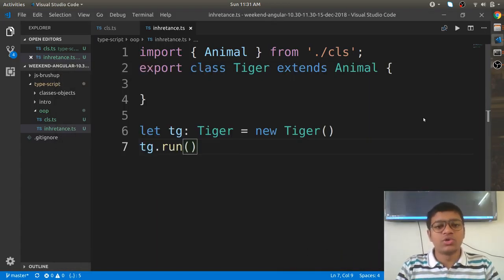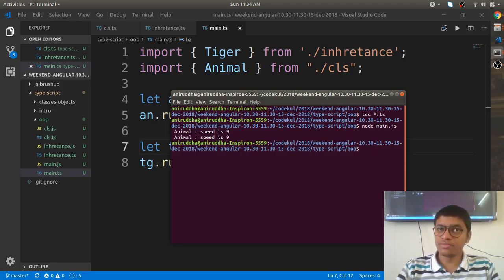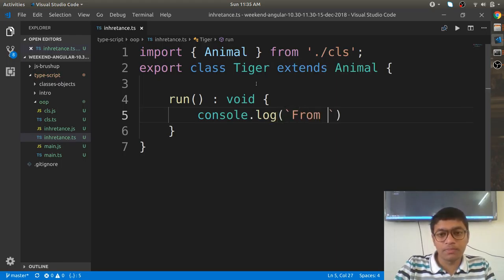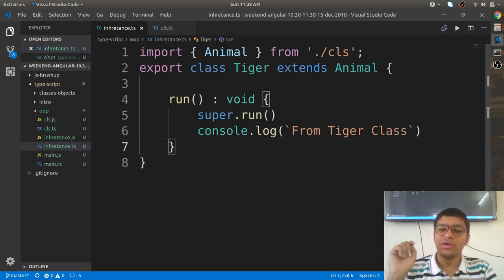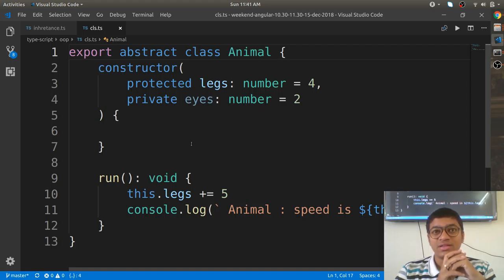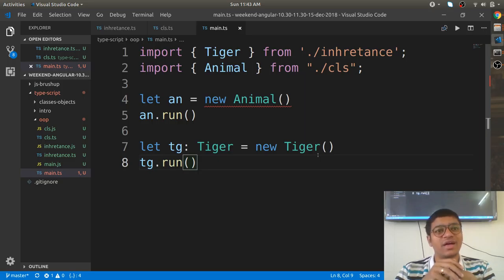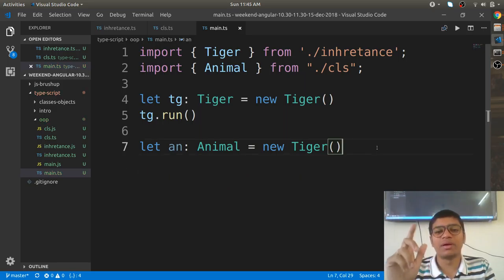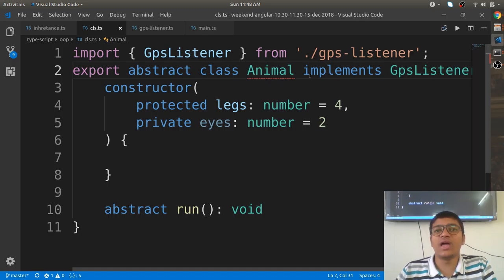Typescript - Object Oriented Principles [ Part 2 ]